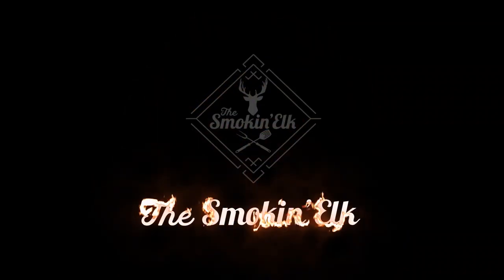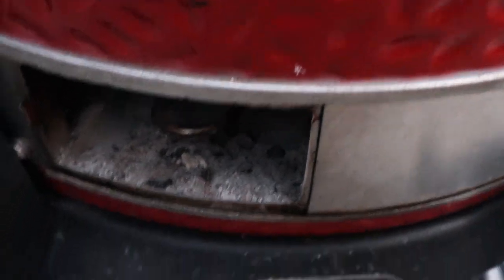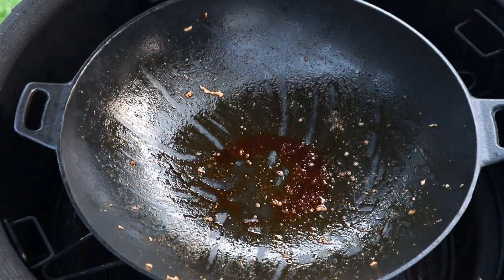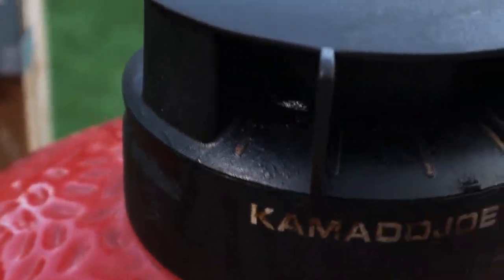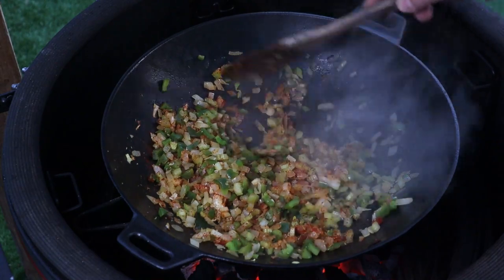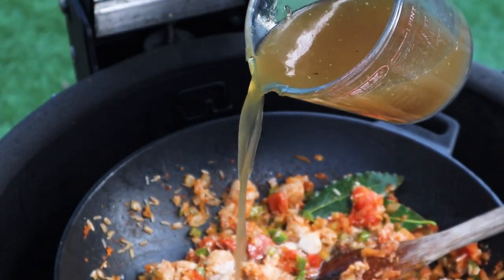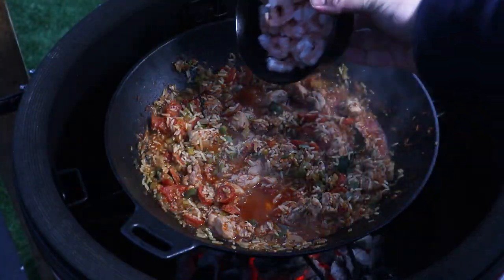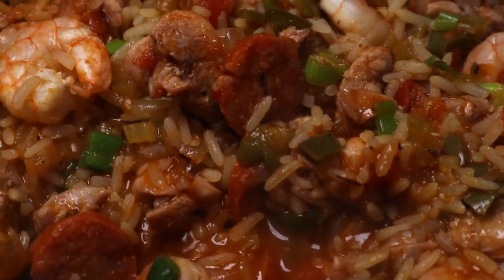Jambalaya - Cooked on the Kamado Joe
Here's my take on jambalaya - an absolute corker of a rice dish from New Orleans that is sure to put a smile on your face!

Ingredients
- 1tbsp olive oil
- 400g boneless chicken thighs, diced
- 120g chorizo, sliced
- 1 large onion, finely diced
- 2 celery stalks, finely diced
- 1 large green pepper, diced
- 5 tomatoes, skinned and chopped
- 3 garlic cloves, crushed
- 1tbsp paprika
- 1tsp dried thyme
- 1tsp dried oregano
- 1/2tsp cayenne pepper
- 2 bay leaves
- 200g long rain rice, rinsed
- 450ml chicken stock
- 150g cooked, peeled prawns
- 3 spring onions, sliced
- Salt
- Pepper

Instructions
1. I've cooked this in the Kamado Joe wok on the accessory rack. If you don't have the wok, a cast iron dutch oven or similar will work.
2. Bring the KJ up to temperature with the wok in place in the middle position. Close the lid and open the vents.
3. Once you hit 240f, you should be good to go.
4. Add oil to the wok and sear the chicken.
5. After 2 minutes, add in the chorizo and cook for 5 minutes.
6. Remove chicken & chorizo but leave the oil in.
7. Move the wok in to the higher position on the accessory rack and then add in the onion, celery and pepper. Sweat these down for 10 minutes, until soft. I like to do this with the lid down and the vents almost closed, stirring every 2-3 minutes. This ensures your fire doesn't get too hot.
8. Next, add the garlic, herbs & spices and mix well
9. Move the wok back to the middle position for more heat and add the tomatoes. Cook until the tomatoes break down, around 5 minutes
10. Add the chicken & chorizo back to the wok
11. Add in 200g long grain rice and stir to combine
12. Pour in 450ml hot chicken stock, stir to incorporate
13. Add in salt & pepper to taste then simmer with the lid down for 10 minutes
14. Next, add in your cooked prawns & sliced spring onions. Stir, then lid back down for a few minutes, until the prawns are heated through
15. Serve up and dig in!